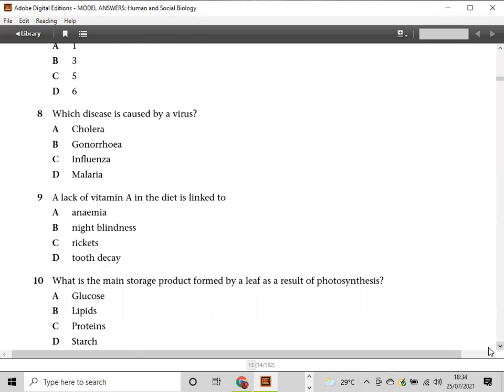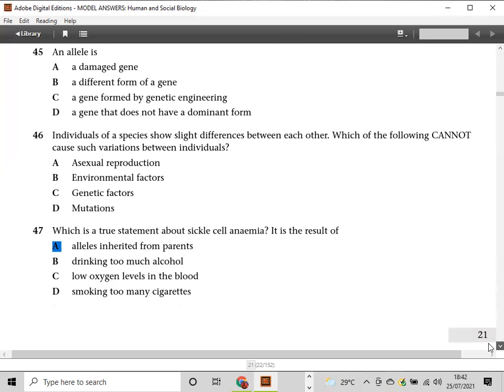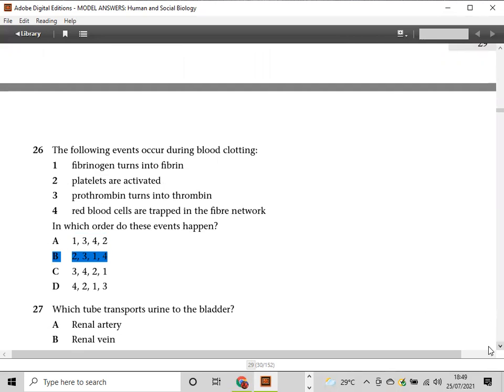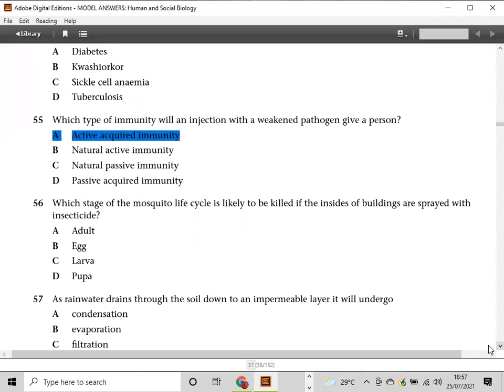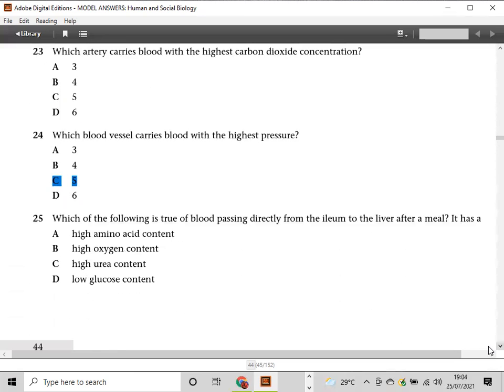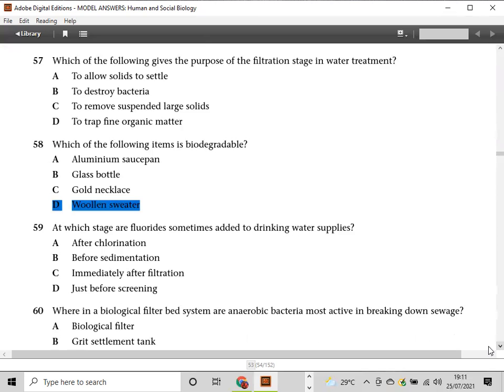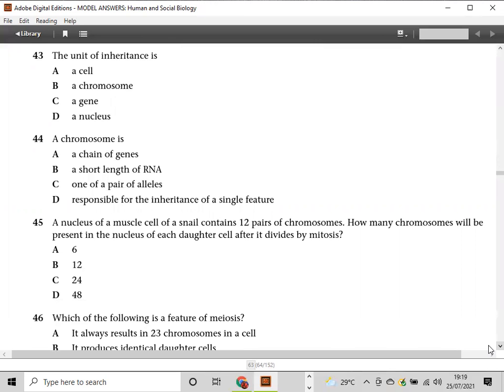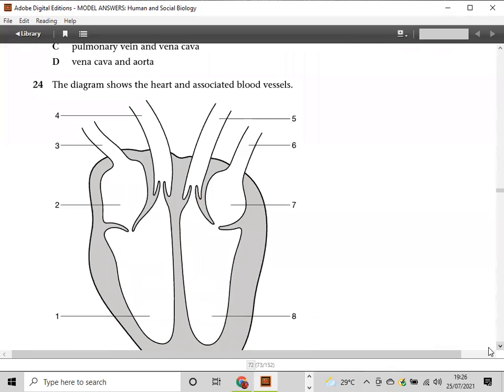5 years HUMAN AND SOCIAL BIOLOGY PAST